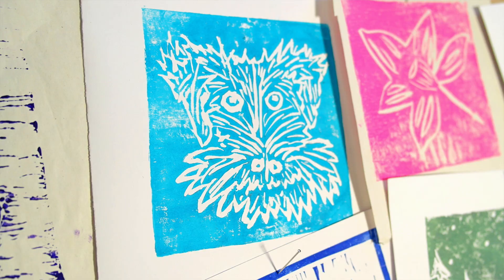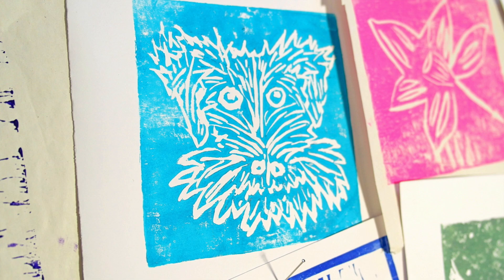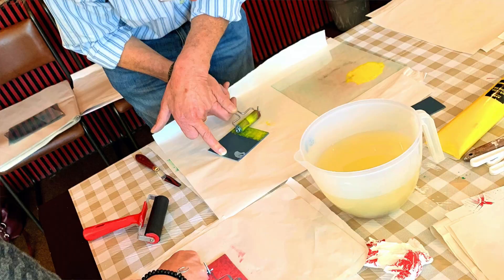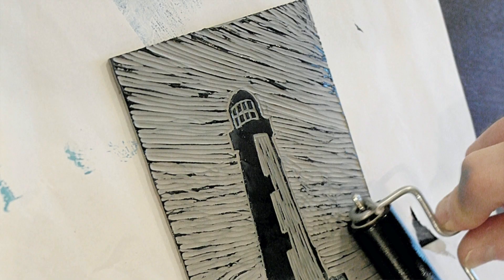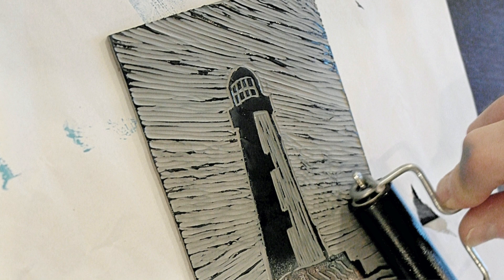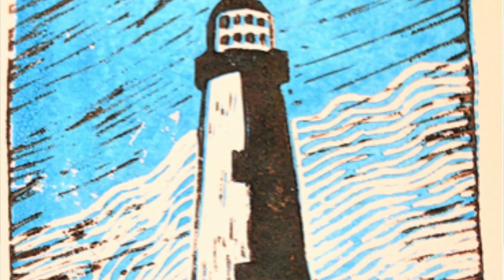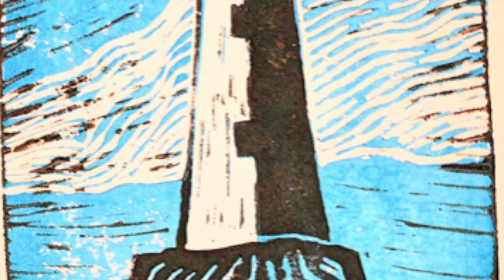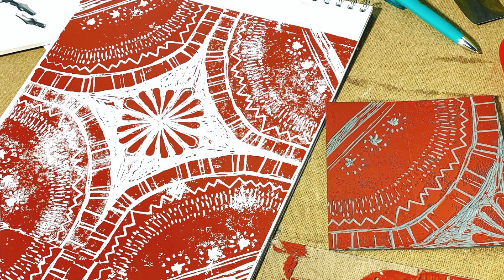Lino Print Part 1A - Introduction to the course & tutor - Artist Catherine Carmyllie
A brief HELLO from Catherine and general introduction to Lino Cut & Printing.